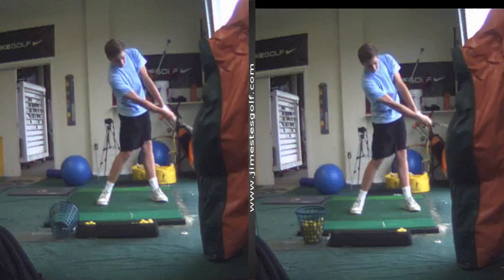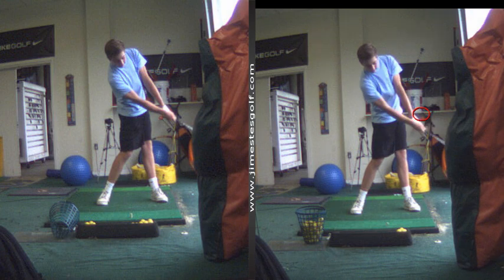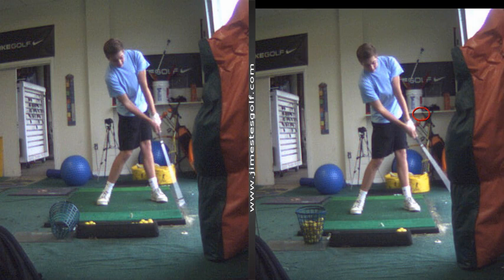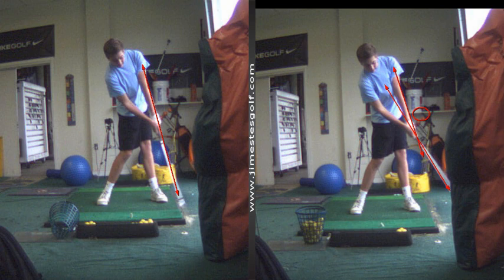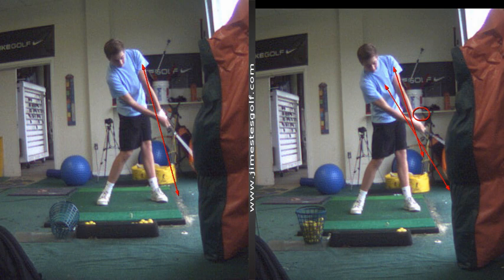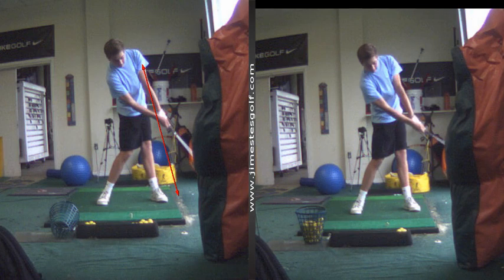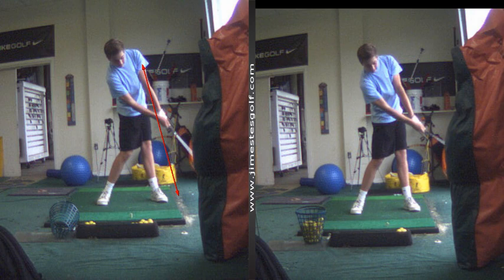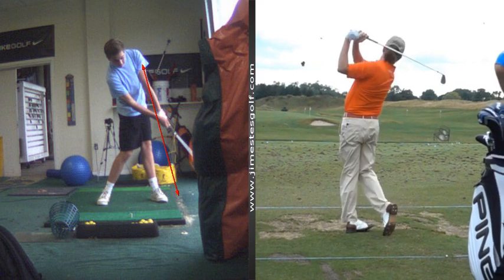V1 Pro analysis